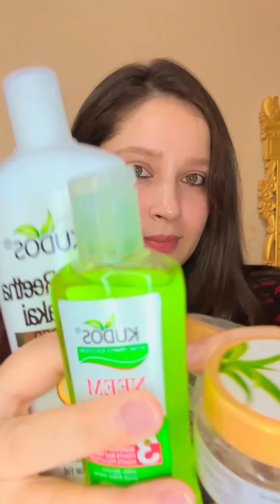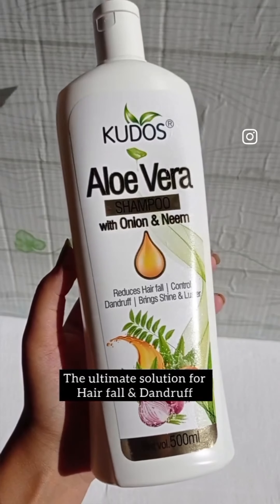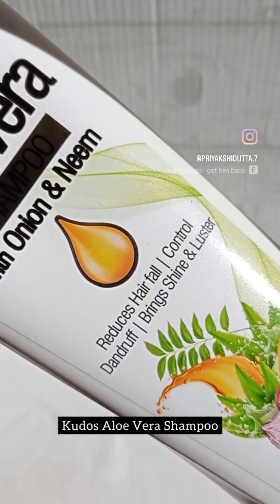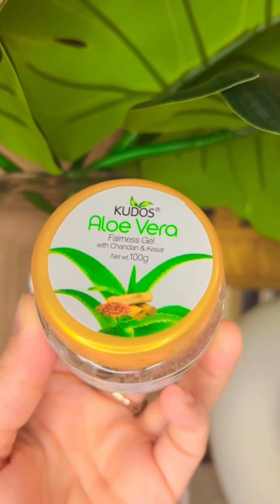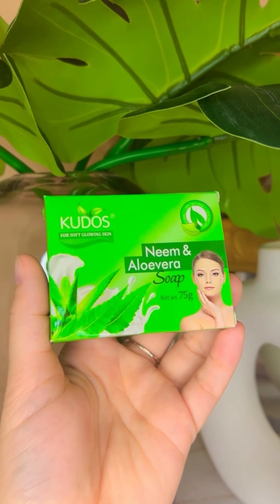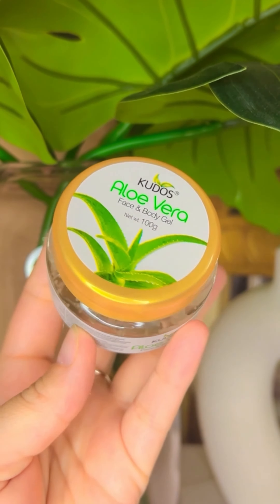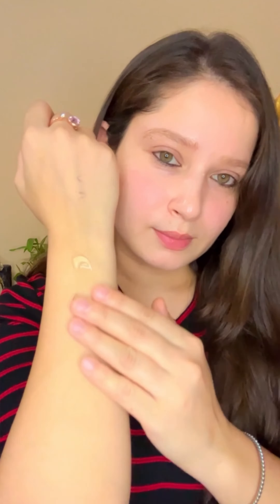Discover the Magic of Kudos Ayurveda Aloe Vera Range! 🌿✨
🌿 Welcome to a world of natural beauty and wellness with Kudos Ayurveda! In this video, we dive into the goodness of their Aloe Vera range, featuring a lineup of rejuvenating products designed to enhance your skin and hair care routine.

✨ Products Featured:

Aloe Vera Shampoo With Onion & Neem: Experience the power of Aloe Vera combined with the benefits of Onion and Neem for nourished and revitalized locks.

Neem Aloe Vera Facewash: Achieve a fresh and radiant complexion with the cleansing properties of Neem and the soothing touch of Aloe Vera.

Neem Aloe Vera Soap: Elevate your bathing ritual with the purifying qualities of Neem and the moisturizing effects of Aloe Vera.

Aloe Vera Face & Body Gel: A multi-purpose gel enriched with Aloe Vera to hydrate and soothe your skin, leaving it feeling soft and supple.

Aloe Vera Fairness Gel Chandan Kesar: Unveil your natural glow with the magical blend of Aloe Vera, Chandan (Sandalwood), and Kesar (Saffron) for a brighter and more radiant complexion.

👉 Dive into the world of holistic beauty as we explore the incredible benefits and results of these Aloe Vera-infused products from Kudos Ayurveda. 🌸✨